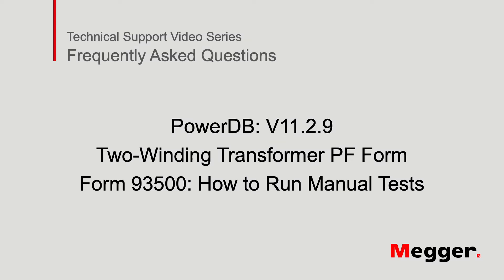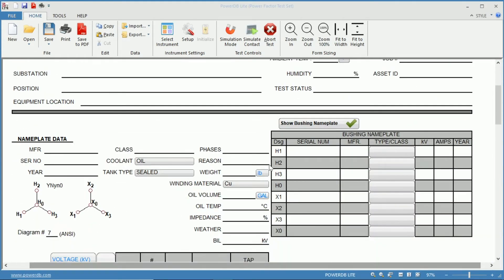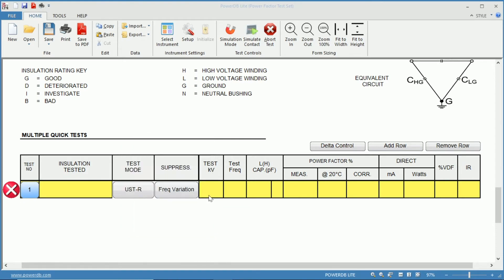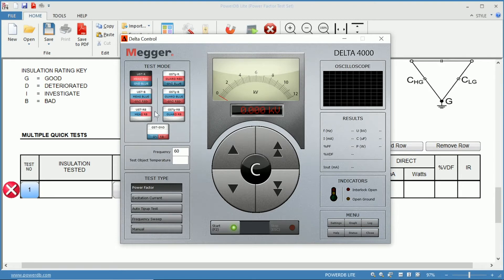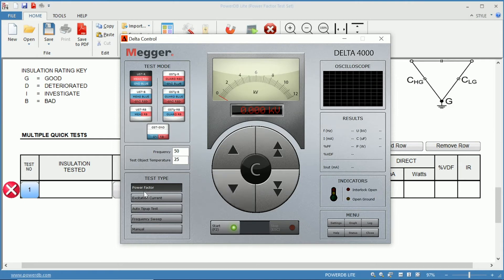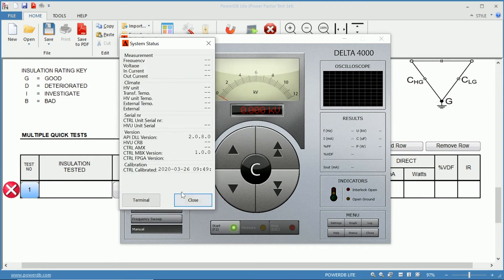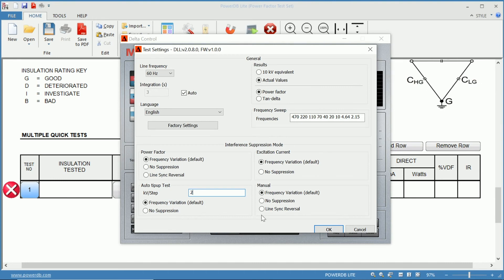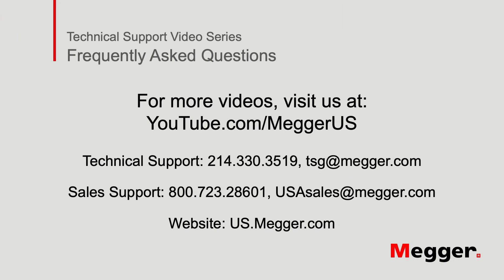Megger Delta4000: How to Use the Manual Control Function in PowerDB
'This video describes how to use the Manual Control Function that is found in the Power DB Two-Winding Transformer Power Factor Form.  Utilizing the Manual Control Function allows the user to manually control the Delta4000 12 kV Insulation Diagnostic System and perform measurements like power factor, capacitance, leakage current, watts loss, or even or use the Delta4000 as a high voltage source.

The DELTA4000 Series is a fully automatic 12 kV insulation power factor/dissipation factor (tan∂) test set designed for condition assessment of electrical insulation in high voltage apparatus such as transformers, bushings, circuit breakers, cables, lightning arresters and rotating machinery. In addition to performing insulation power factor tests, the DELTA4000 Series can be used to measure the excitation current of transformer windings as well as to perform automatic tip-up tests and HV turns-ratio testing (an optional TTR capacitor is available).